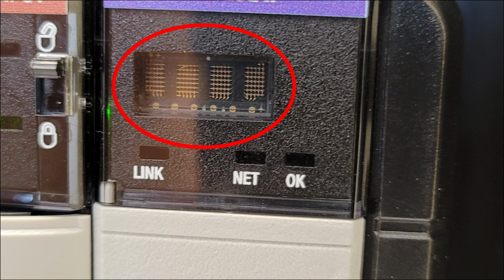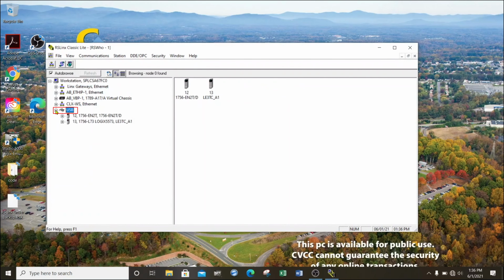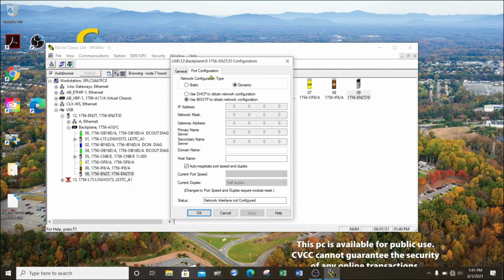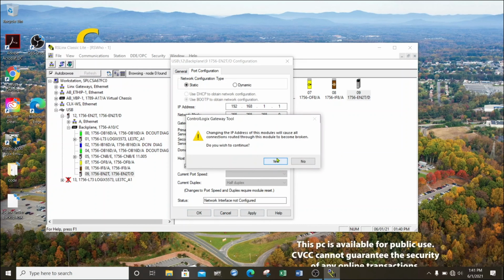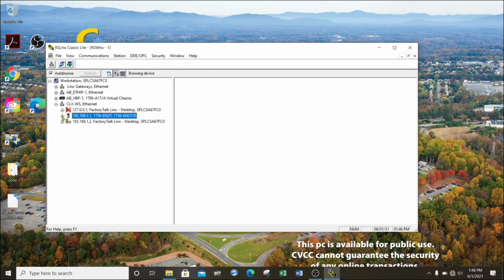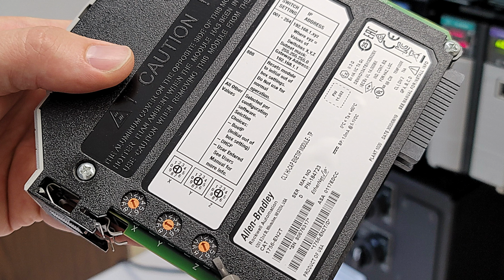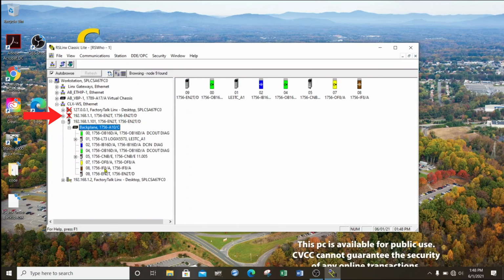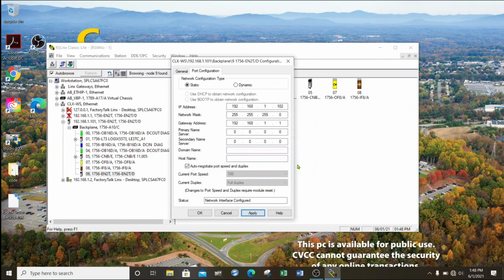L04 - Assigning an IP Address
Studio 5000 supplementary materials, Lab Exercise 4 - Assigning an IP Address